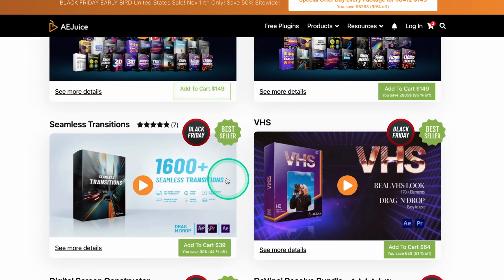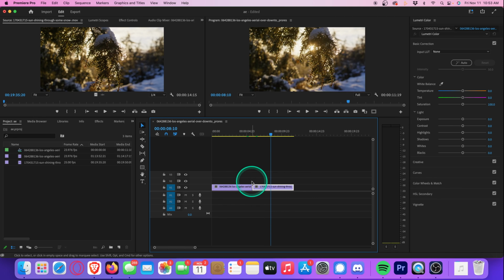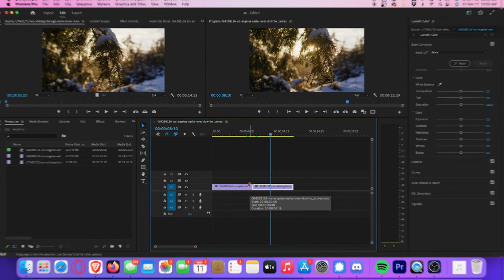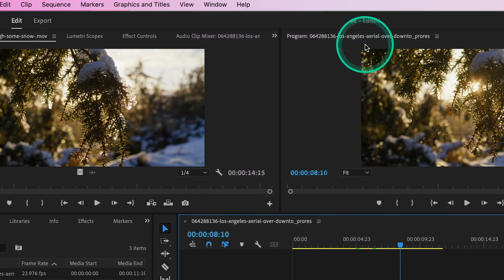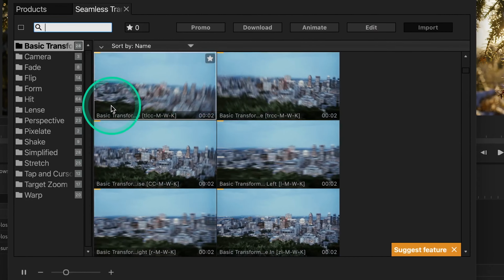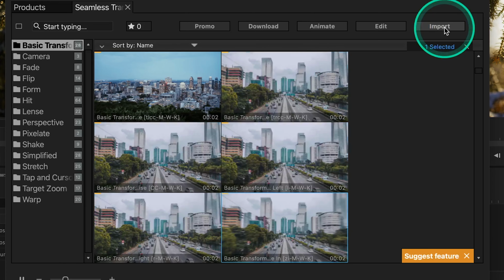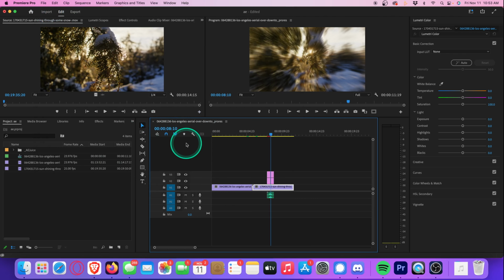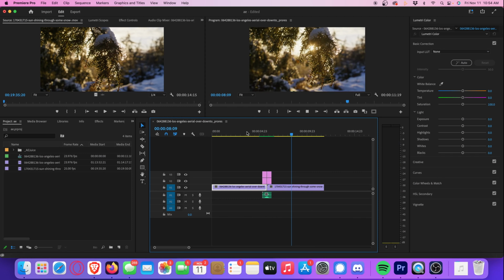How To Create Smooth Zoom Transition (IN 30 SECONDS) In Premiere Pro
Learn how to create a smooth zoom transition effect in Adobe Premiere Pro in 30 seconds or less!